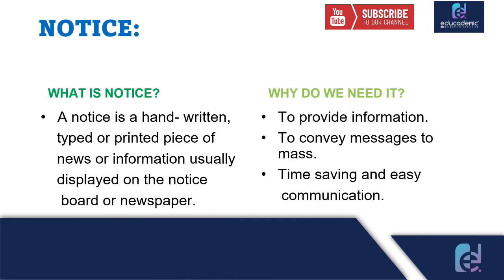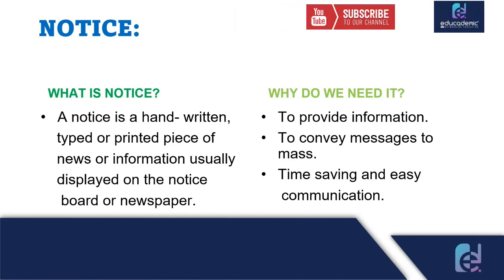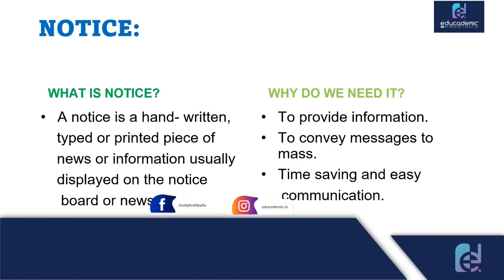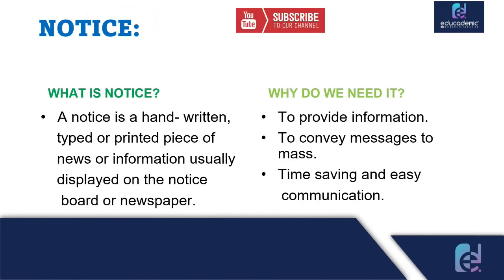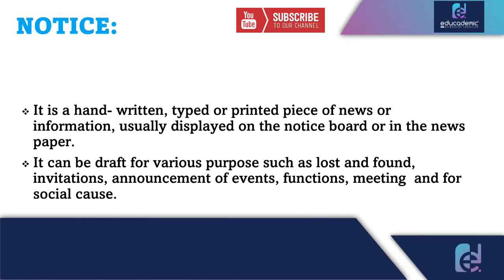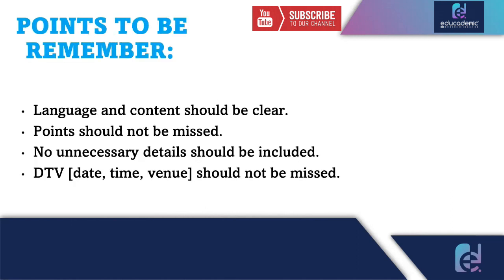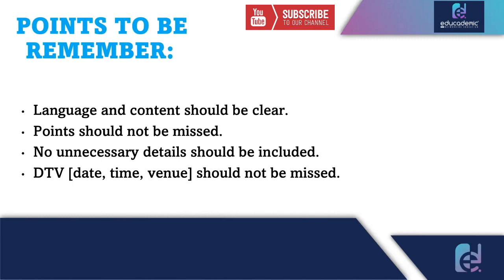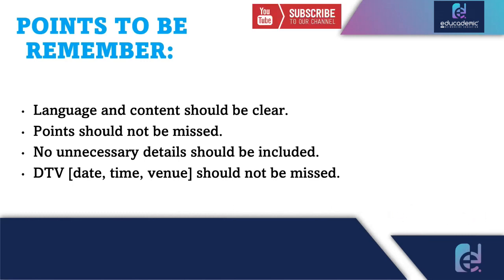अंग्रेजी व्याकरण में सूचना सीखें, Mastering Notice in English Grammar Quickly - Part I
🙏 Your Support will help us to create more informative content 🙏

NOTICE IN ENGLISH GRAMMAR:
Exploring 'Notice in English Grammar' helps you understand the intricacies of announcements, formal communication, and grammatical nuances in written and spoken English. Enhance your language skills and communication prowess with this insightful topic.